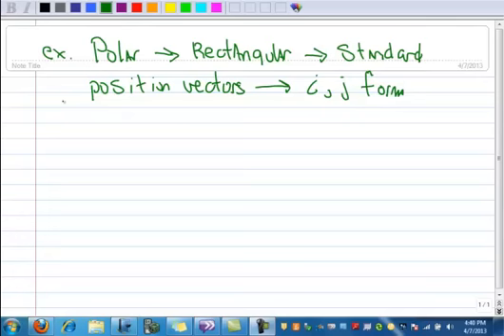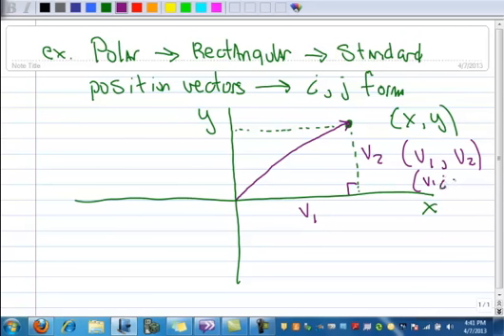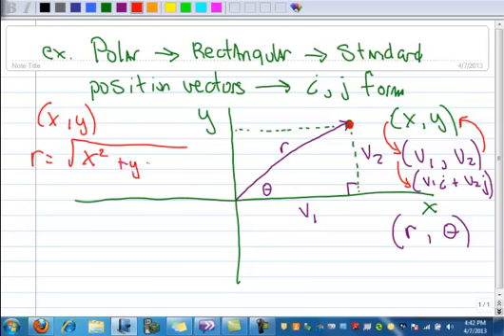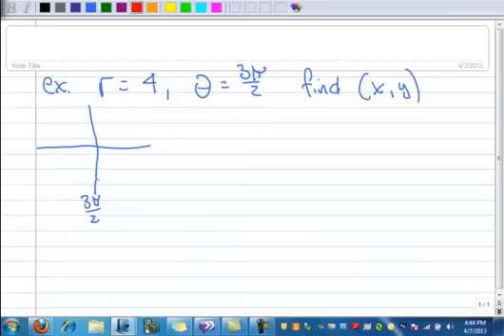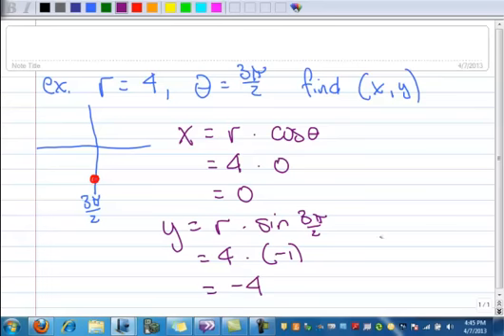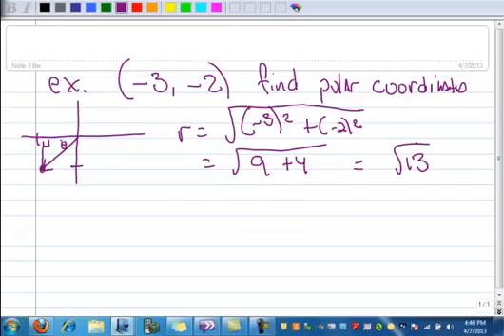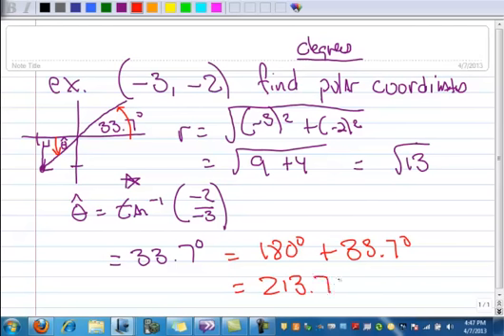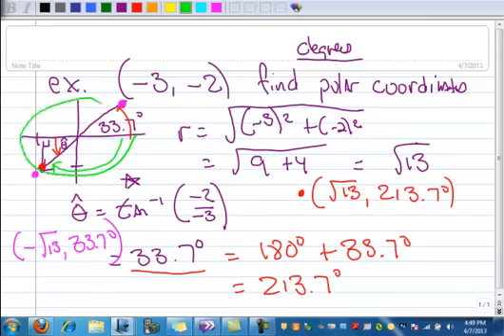6.3 Converting to and from Polar Coordinates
An example showing you how to convert from polar coordinates to rectangular coordinates and  from rectangular to polar.